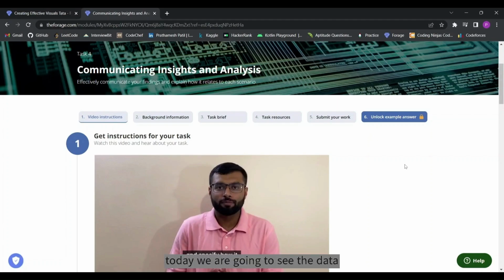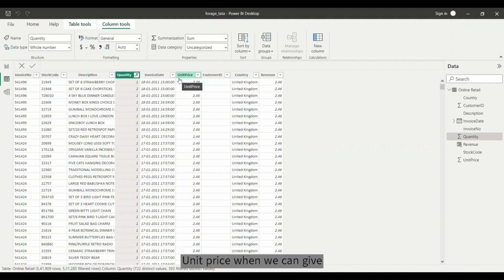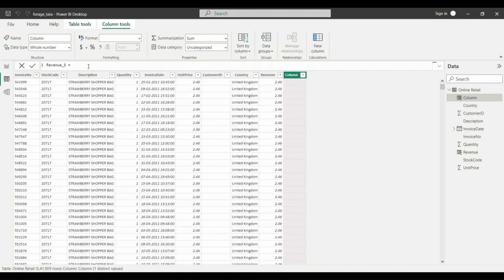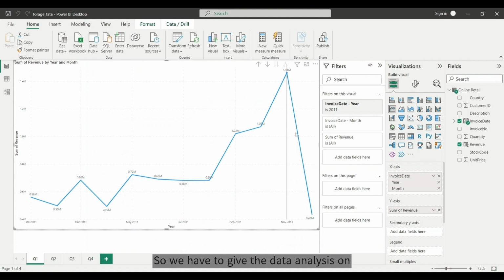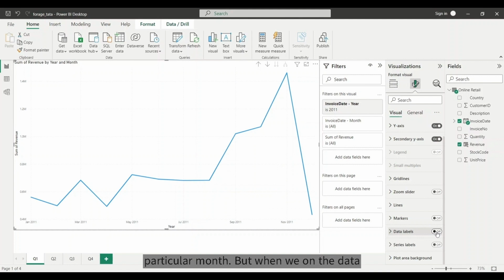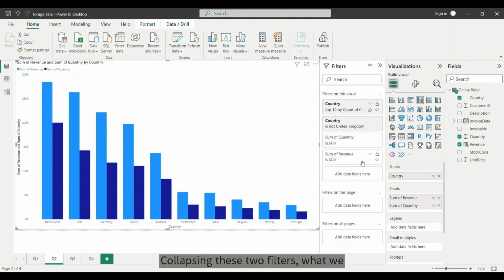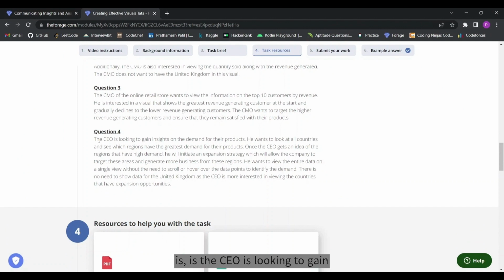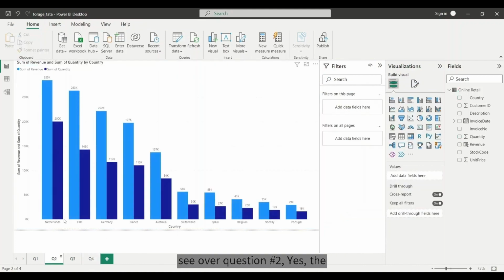Forage | Tata - Data Visualization | Solutions Explained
Unleash Business Insights with Data Visualization | Tata Forage Virtual Experience 📊

Discover data's storytelling power in Tata Forage's immersive virtual program. Decode complex data, create impactful visuals, and make informed decisions. Elevate your skills today!

Timestamps for Tasks and Questions :
Task 3 - 0:49
Q1 - 6:32
Q2 - 10:38
Q3 - 13:32
Q4 - 15:00

(Note : First give it a try by yourself and use this as a reference)